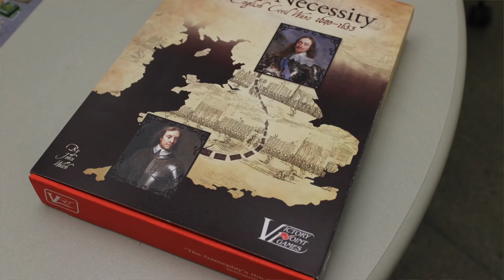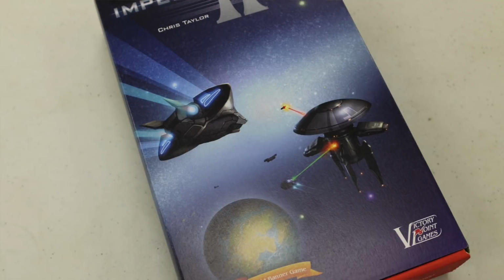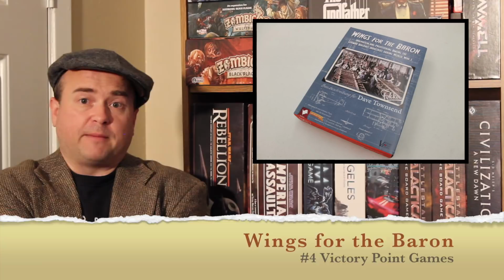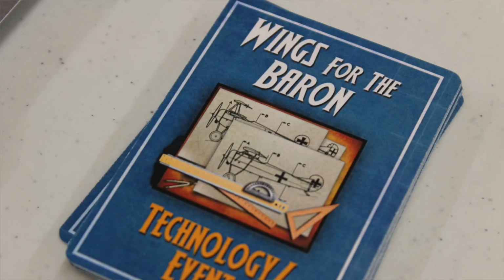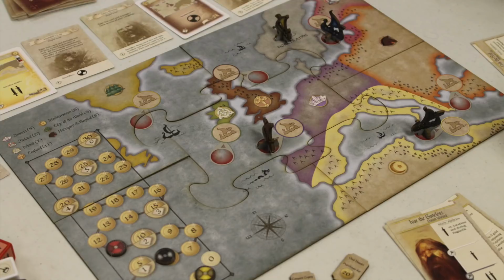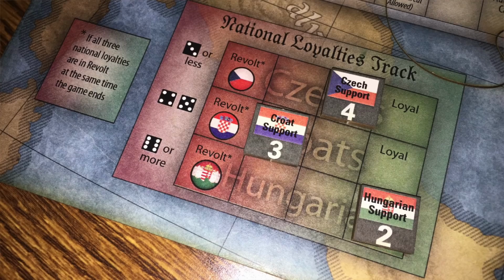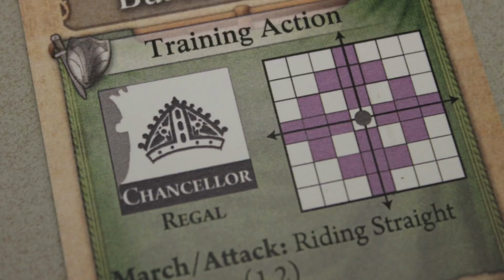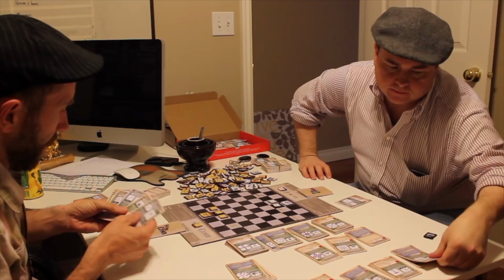TDG: Top 5 Victory Point Games' Games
If you ask me, Victory Point Games is a much better company than Failure Point Games!  I mean, what's the deal with failure points, anyway?  Do you collect them when you DON'T use your credit card? Join Cody as he takes a look at his top five Victory Point Games' Games!